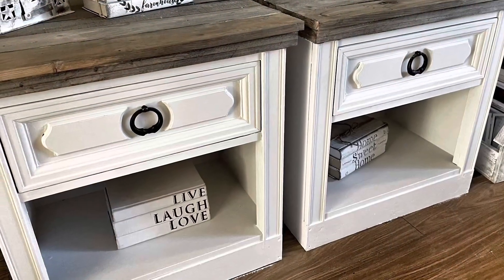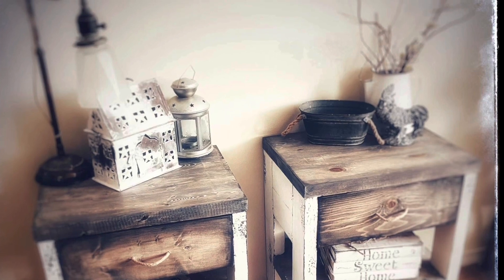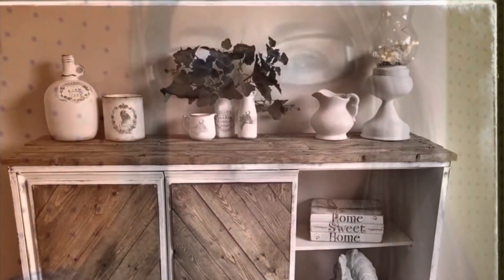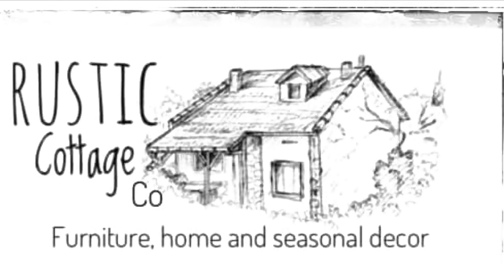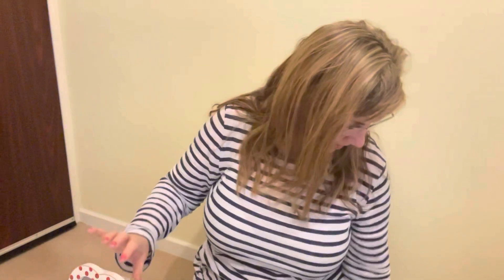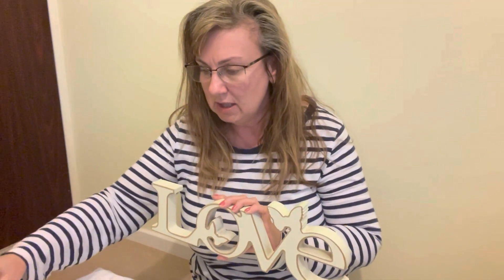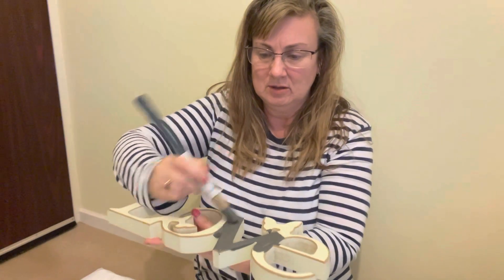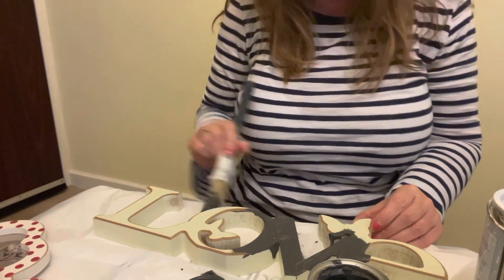How to Make White Wax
Valentines creations using home made white wax